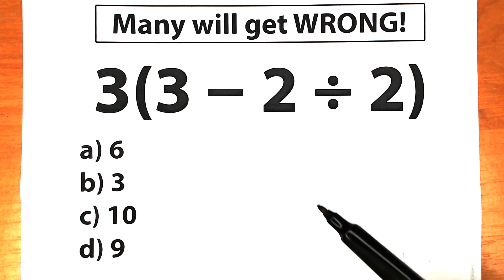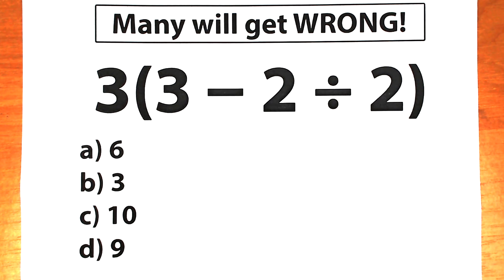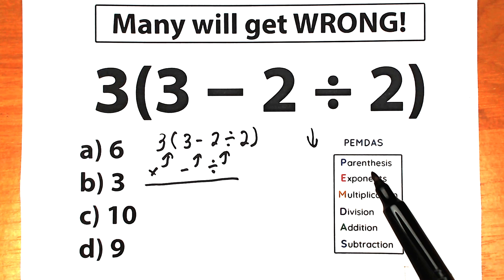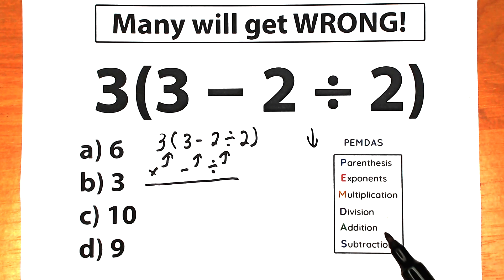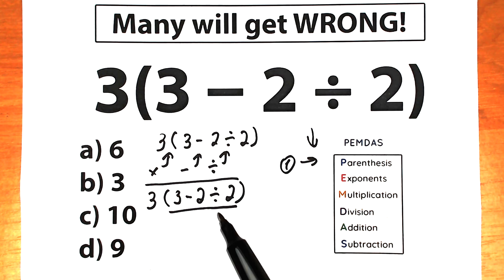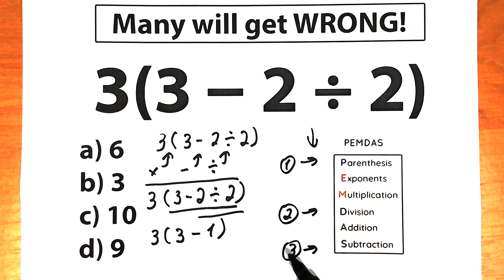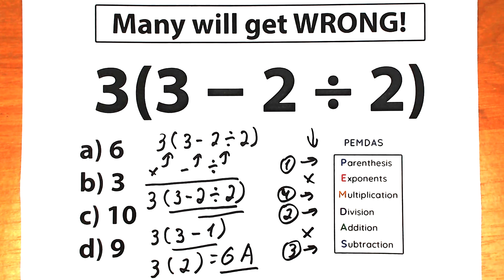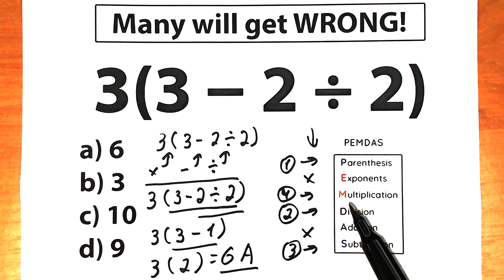3(3 - 2 ÷ 2) = ❓️Many will get WRONG ! Be careful !